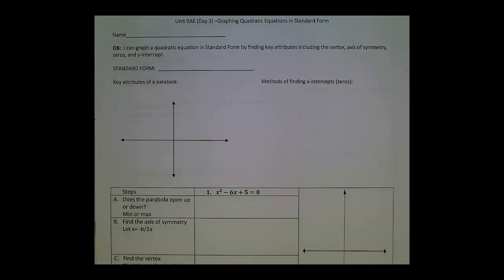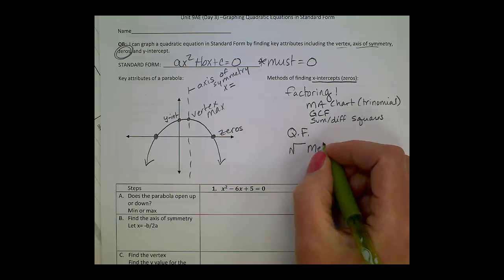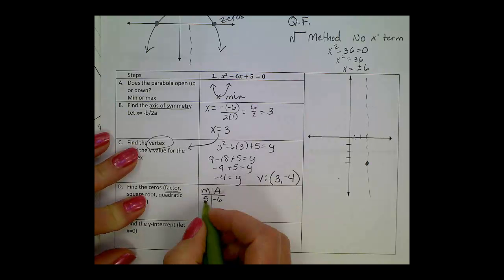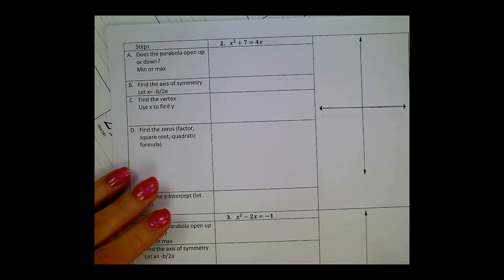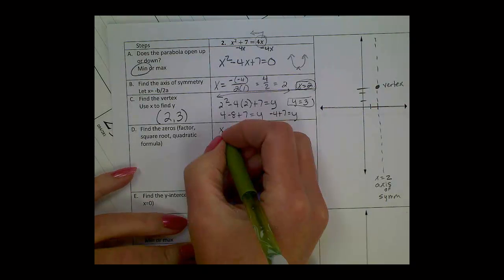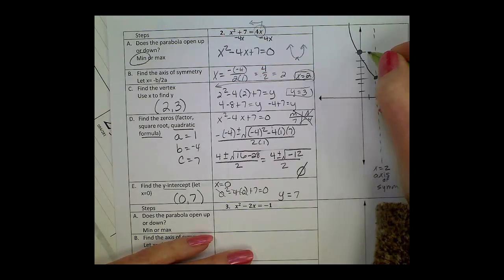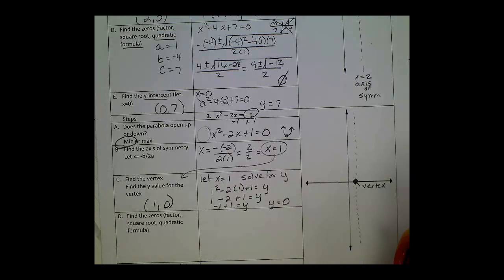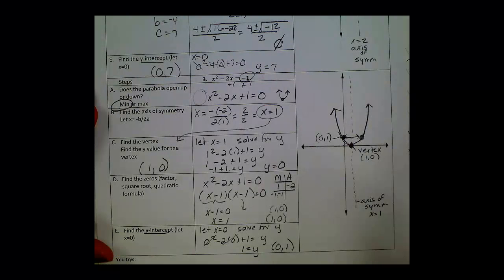Unit 9 Lesson 4 (AEF Day 3)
Learn how to graph quadratic equations that are in standard form.